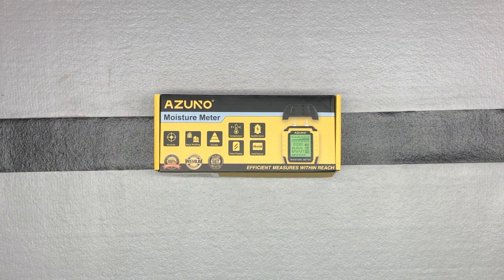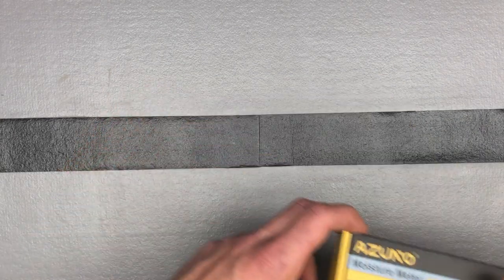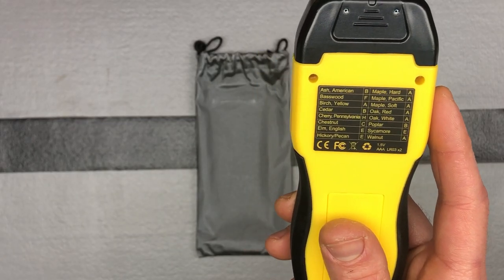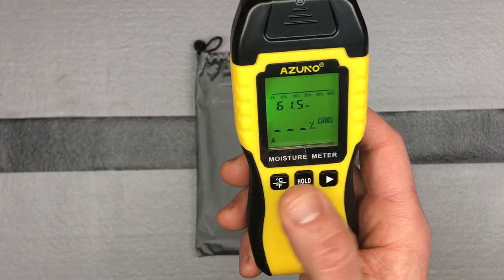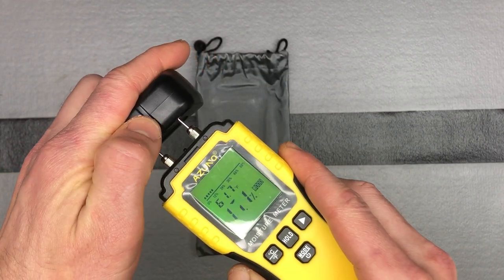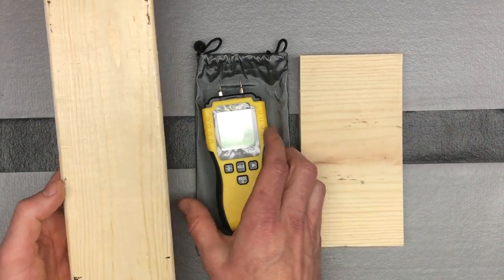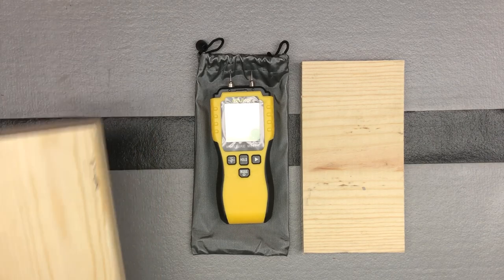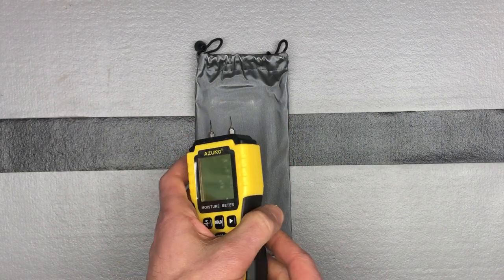Unboxing/Setup/Demo - AZUNO Wood Moisture Meter, Pin-Type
AZUNO Wood Moisture Meter, Pin-Type Wood Humidity Detector with 9 Modes, Digital Water Leak Tester with Backlit LCD Display Audible Alert for Wood Wall Dampness Inspection

by AZUNO TOOLS

【Measure Moisture Level, Spot Hidden Damage】Moisture meter is great tool for homeowners, woodworkers, floor installers and inspectors. Homeowners and Professionals rely on moisture meters to identify hidden problems, which would save potential expensive repairs.

【Accurate Measures Remove the Guess Work】0.1% resolution with 2 distinguished modes, measure both Wood and Building/Synthetic material. Wood Mode comes with 8 calibrated scales, measure different wood types. You can use "Self-Testing" aid integrated on Protection Cap, make sure the device is accurately calibrated before use.

【Smart Backlit Display & Engineered Function】Freeze the reading with "Hold" button, together with backlit display and audible alarm, measuring moisture in dark or tight space is convinient than ever. Integrated environment temperature in C°/F°, Smart backlit LCD display will auto off in 3 minutes to preserve battery.

【Anti-slip and Ergonomic Design】The side of device is covered in anti-slip material in ergonomic shape, providing a comfort firm grip. The compact size and light weight allow moisture meter be easily carried-around in pocket.

【Packed for Convenient】Moisture meter comes with a water resistant carry pouch. A "Wood Type Quick-Search Index Table" printed on back of the device, help adjust setup quick-and-easy.